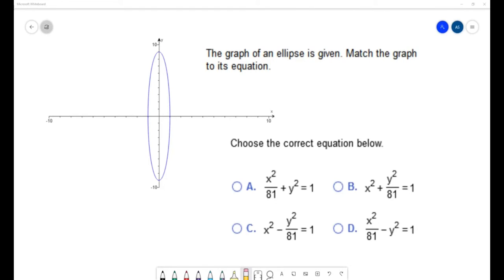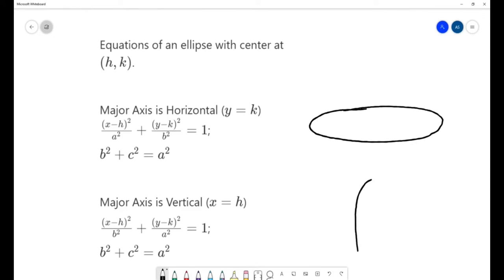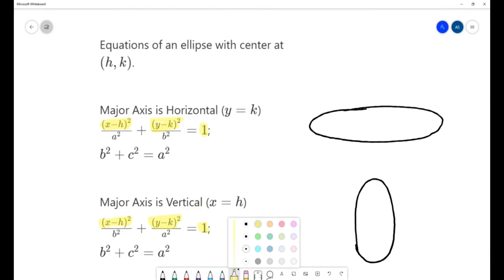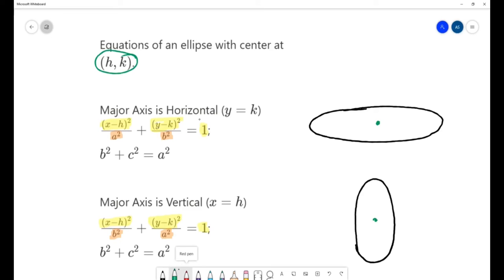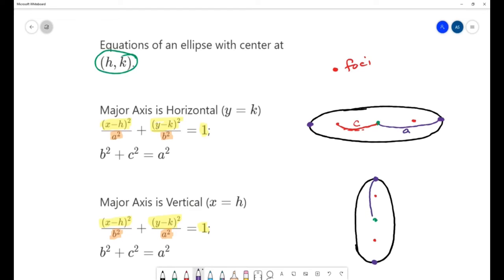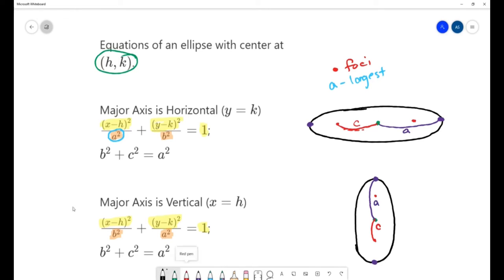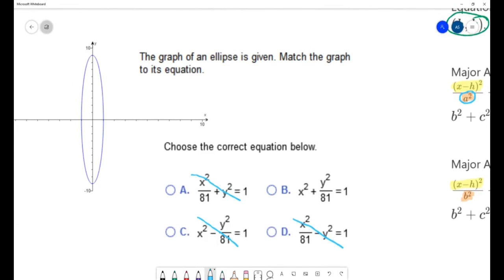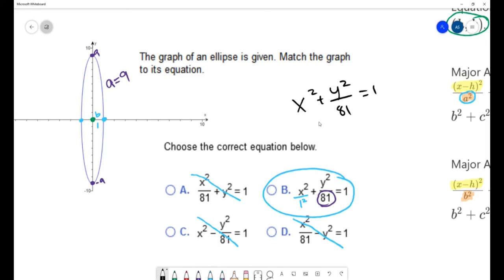Find the Equation of the Ellipse Given the Graph of the Ellipse